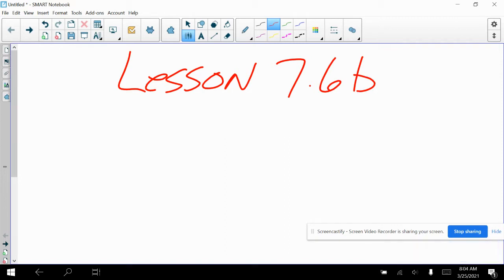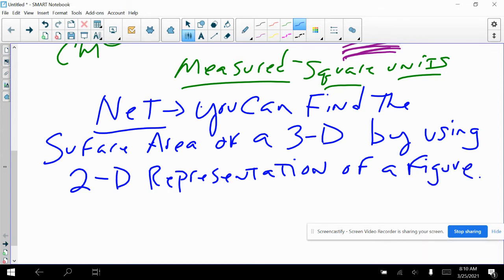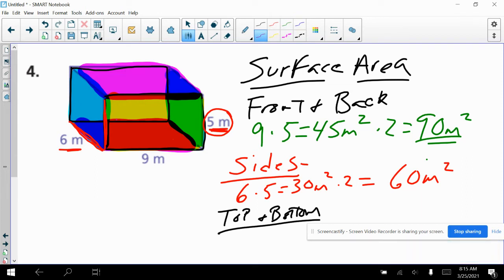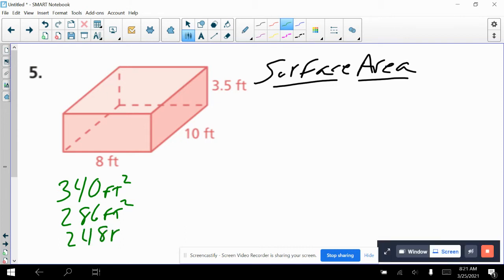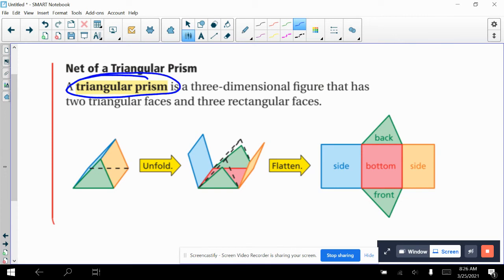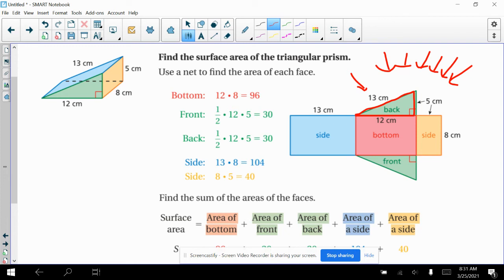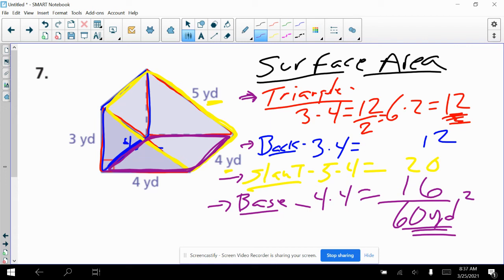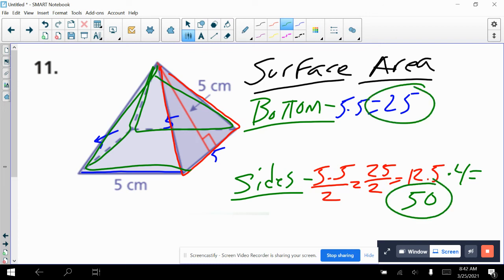Lesson 7.6b Volume & Surface Area